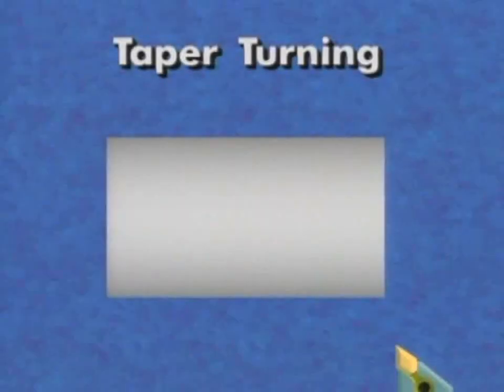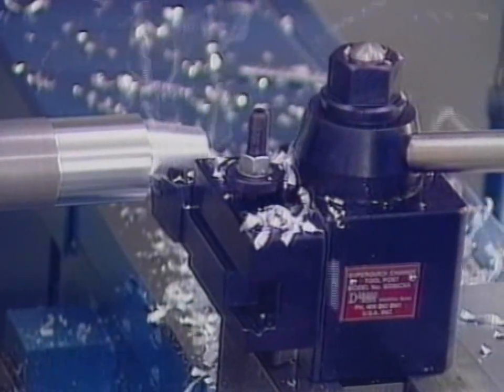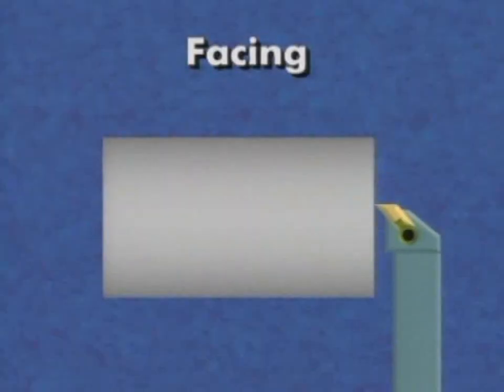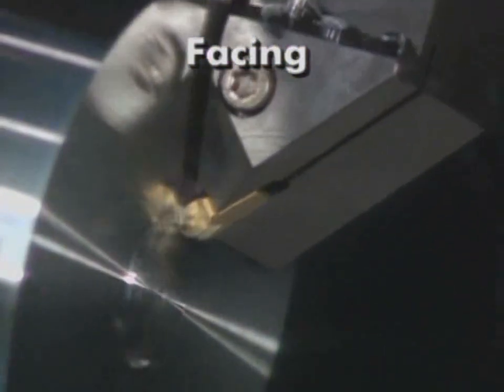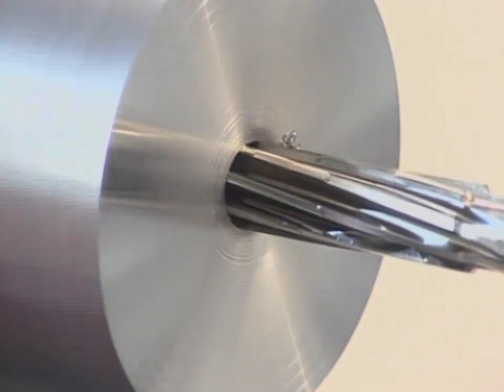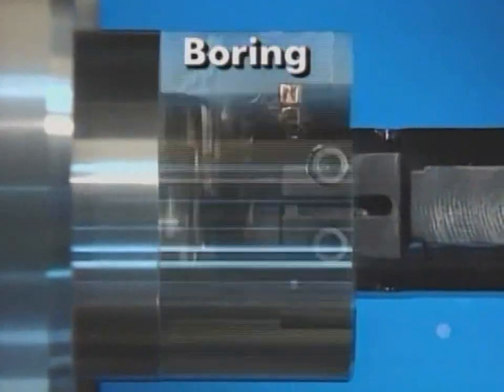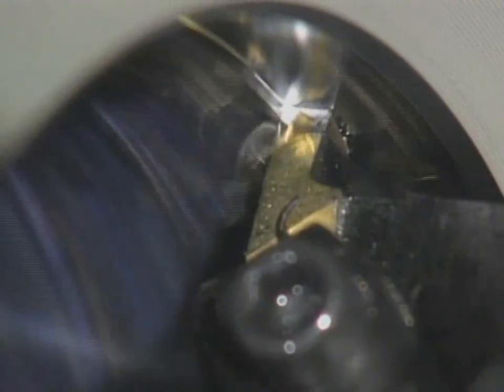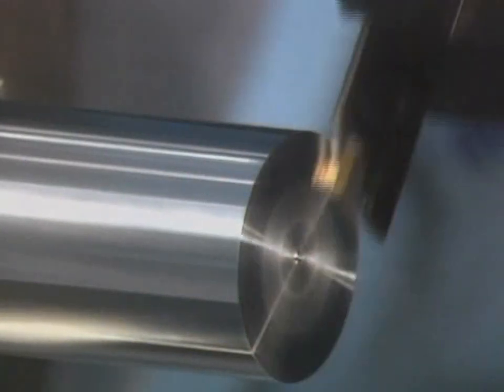TURNING OPERATIONS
We are glad to inform that we done valuable training programs on several colleges for past 15 years both in Anna University and Pondicherry University. We are conducting training for students at our training center and focus their exposure mainly on real time component which will keep them one step ahead in the market during campus interviews and assist them for academic projects and placements in reputed MNC’s also. We are also providing video training products for Mechanical and Civil CADD both in English & Tamil languages.